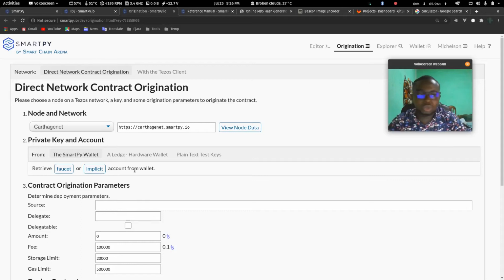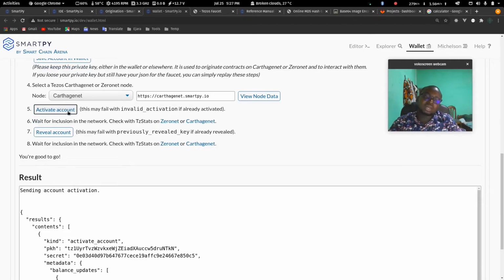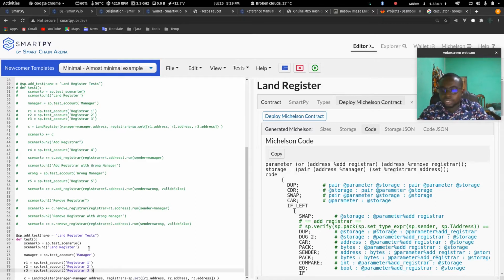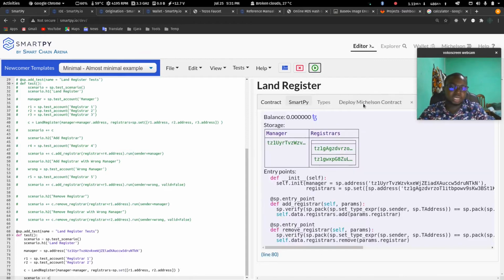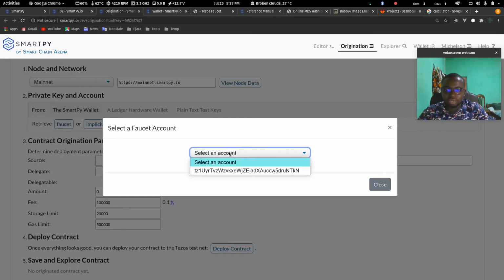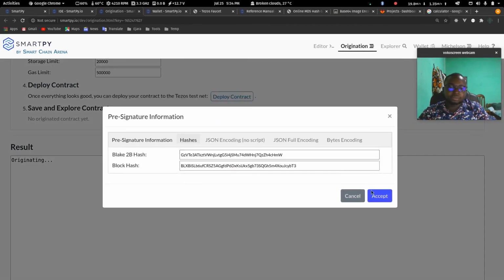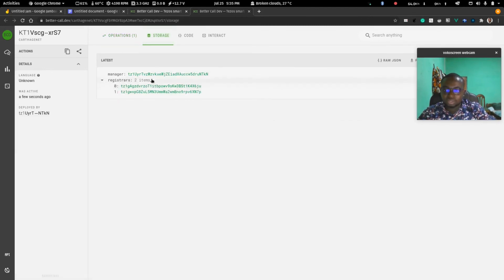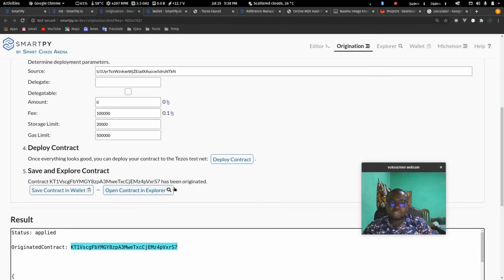Tezos Blockchain Development with Python using SmartPy Library Part 6.